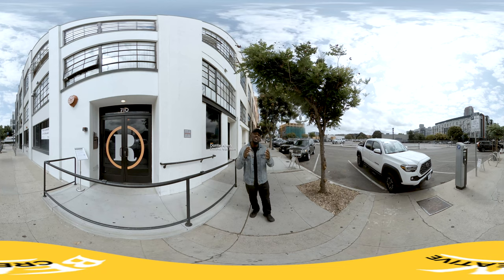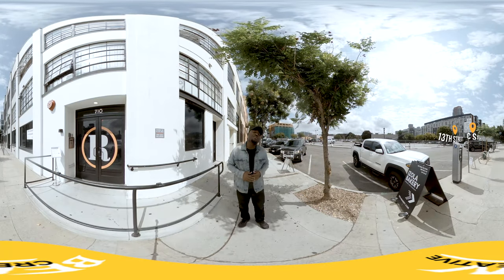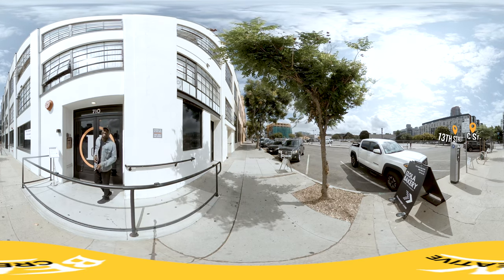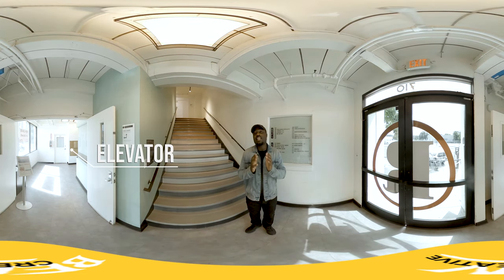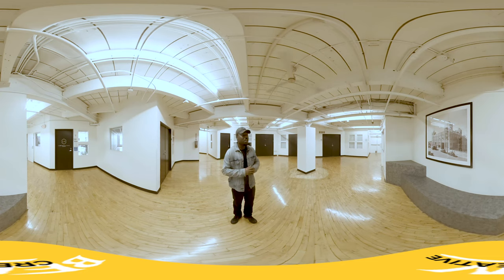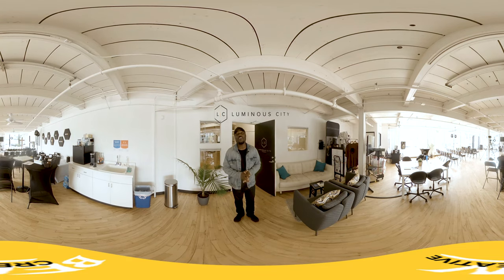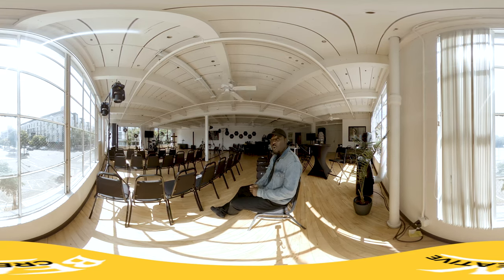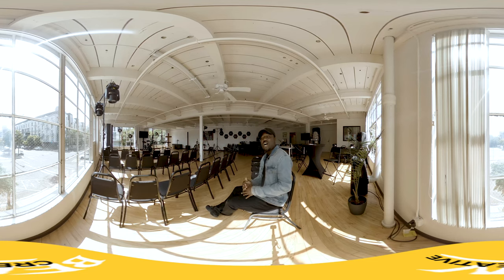Luminous City Church 360 Immersive VR Tour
Welcome to one of the first Immersive 360 VR Tours of San Diego's local church, Luminous City Church. Here, you will experience ad immersive walk-through of what to look for and what to expect when you visit Lumuninous City Church Located in Downtown San Diego, California.